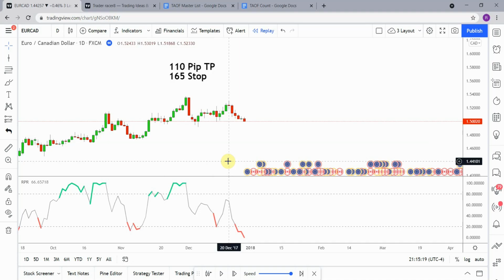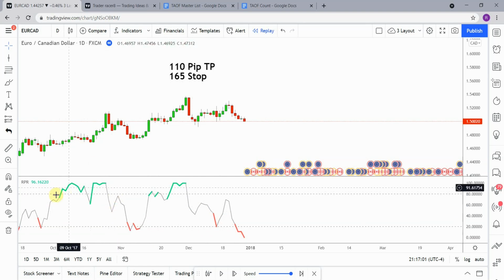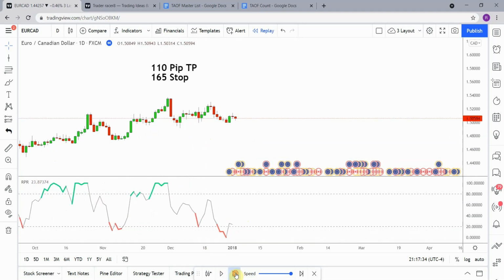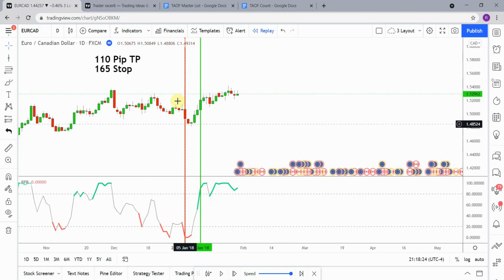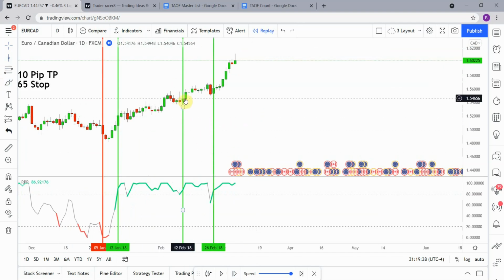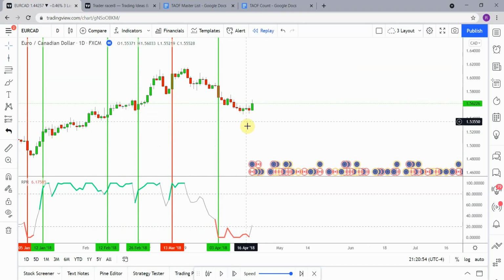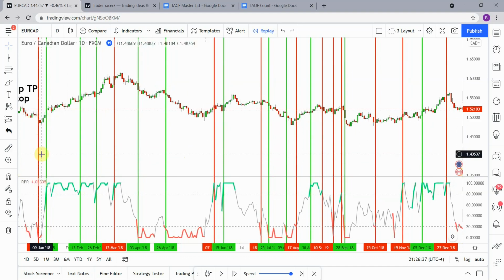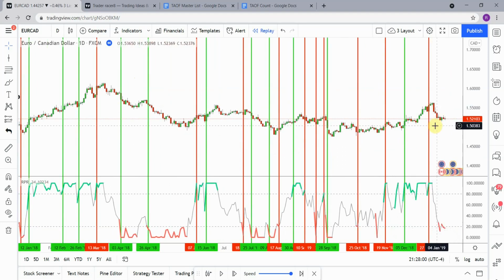Best Indicator for Crypto Trading | Rileys Percent Rate Indicator Testing